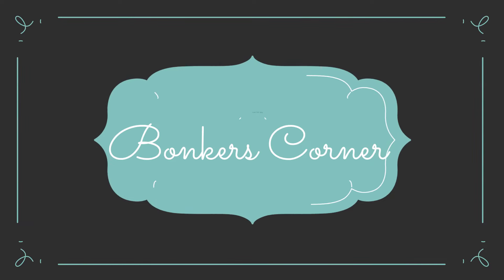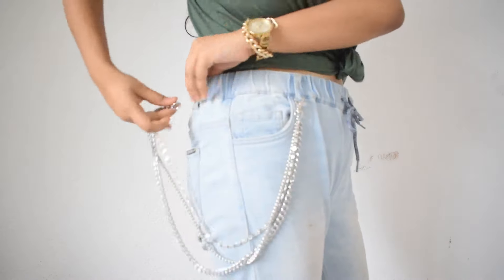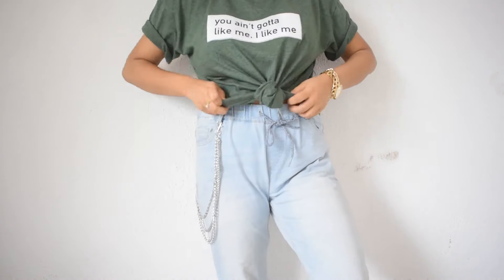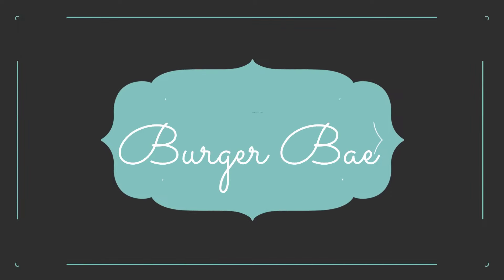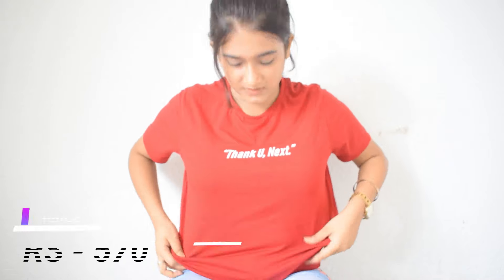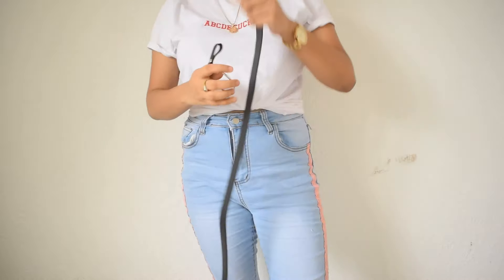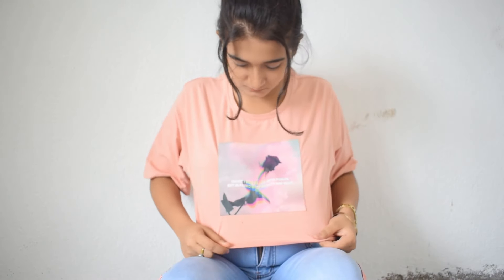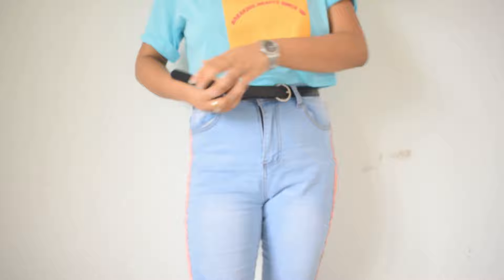Burger Bae & Bonkers Corner (Insta Stores) Haul | Look book